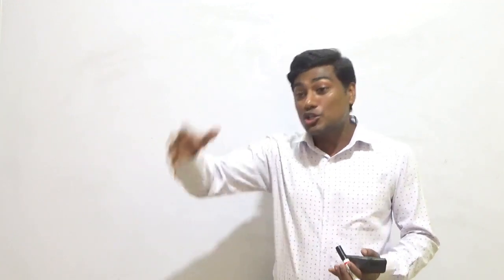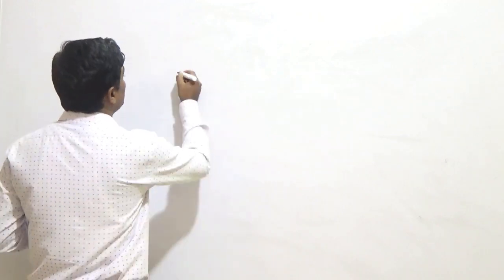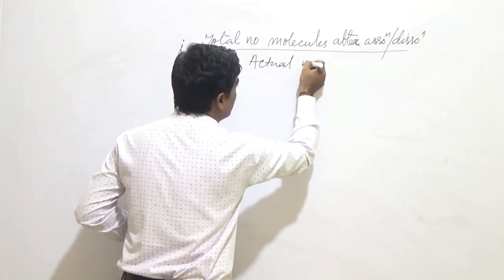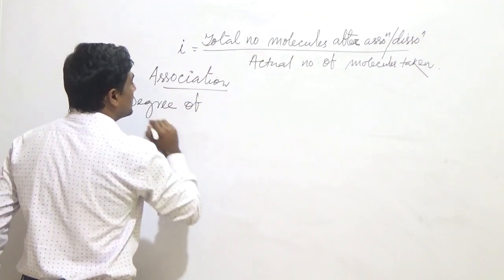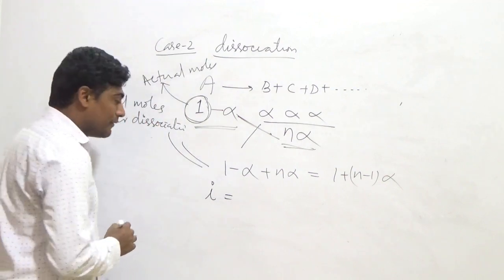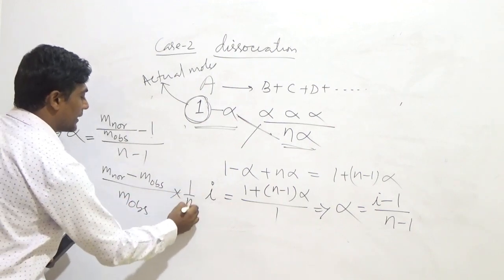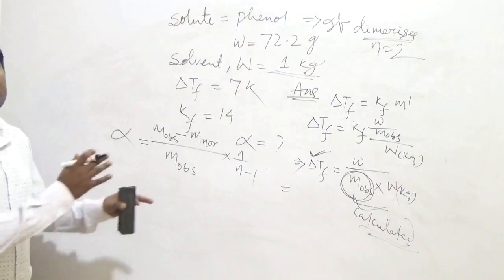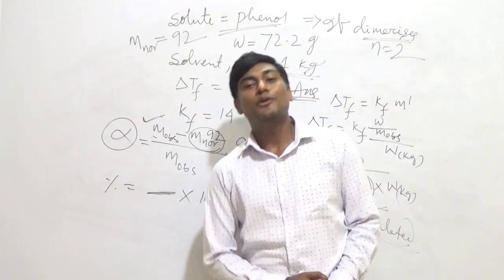Solution: Part - 12: Van't Hoff Factor w.r.t. Degree of Dissociation and Degree of Association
The degree of dissociation or association is the fraction of total number of molecules undergoing dissociation or association out of total number of molecules.
After dissociation or association the total number of moles are calculated and is equated to get the van't Hoff factor which then developed according to normal and observed molar mass.